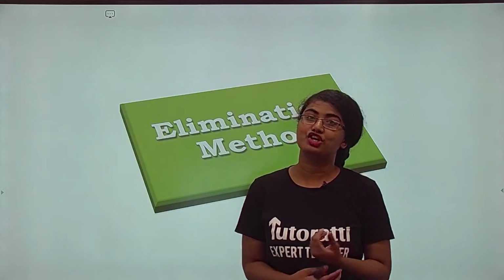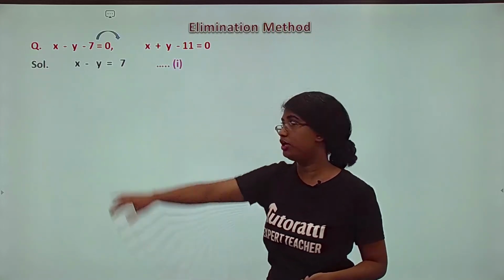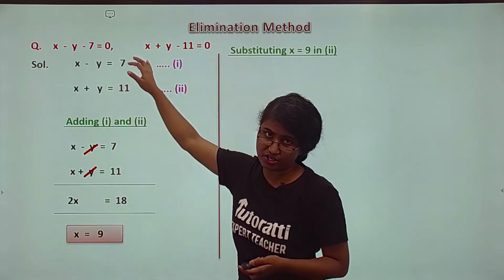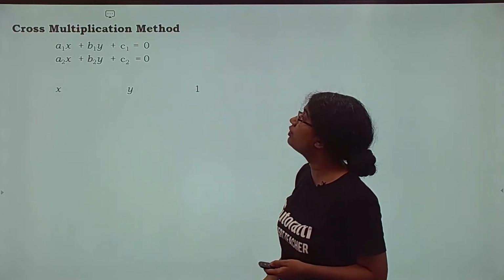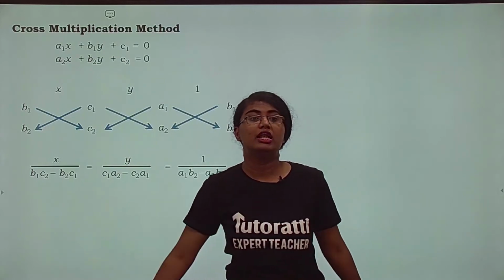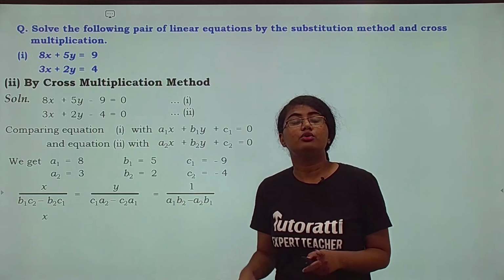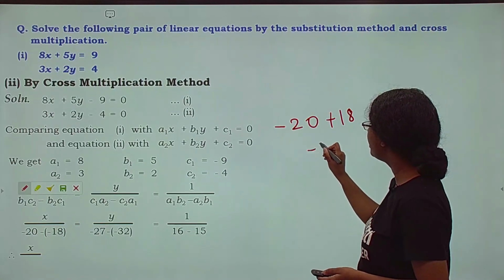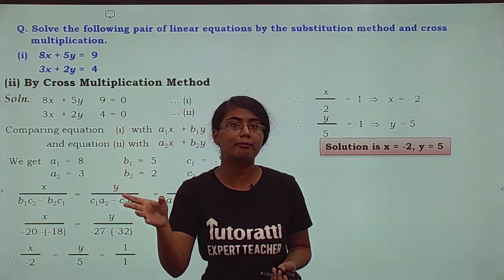Pair of Linear Equations in Two Variables | Elemination & Cross multiplication | CBSE | Tutoratti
To find the solution of a pair of linear equations, we use cross multiplication method. If a1x+b1y+c1=0 and a2x+b2x+c2=0 are two linear equations, then we can find the value of x and y using this method.
Revision of standard form of equations. Introduction to the concepts of methods of solution. Detailed explanation of various cases of Elimination through examples. A simple way to remember the formula for cross multiplication and examples based on the method.

Tutoratti  9th and 10th is a free YouTube channel that aims at paving a strong foundation of Physics, Chemistry, Biology and Maths for students aspiring for JEE & NEET entrance examination. Tutoratti  believes that a stronghold on subjects like Maths, Physics, Chemistry and Biology can only be accomplished with a greater level of emphasis in class 9 and class 10. This will not only help in major engineering and medical competitive exams.